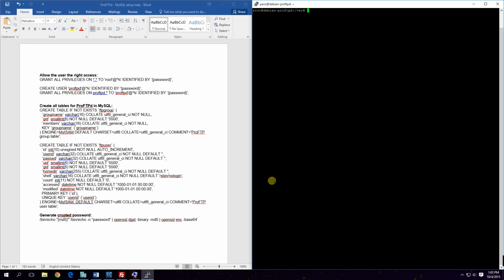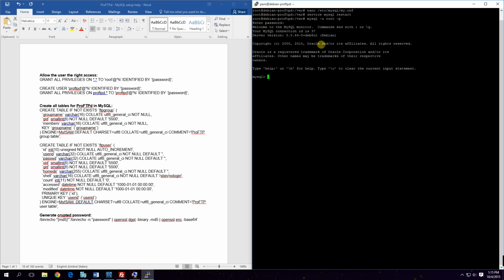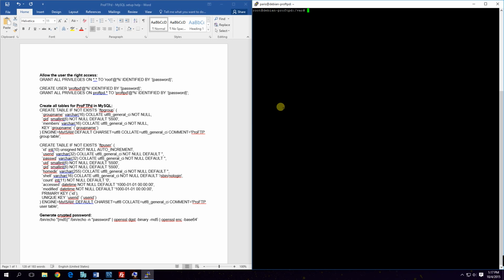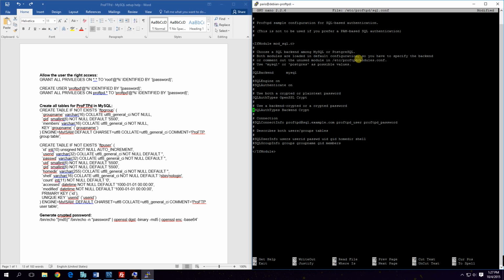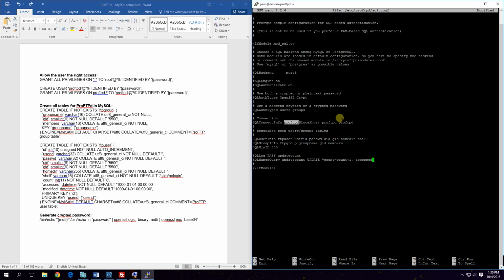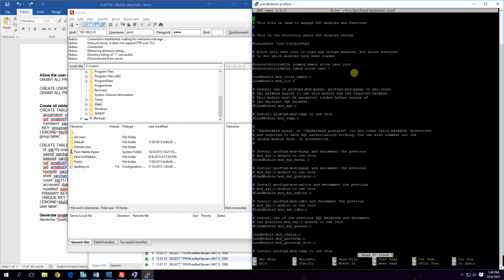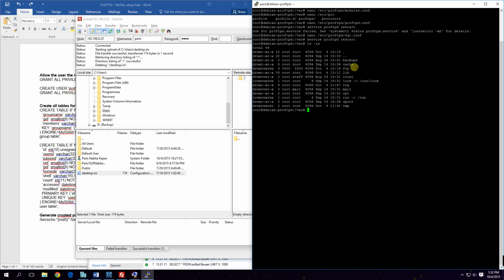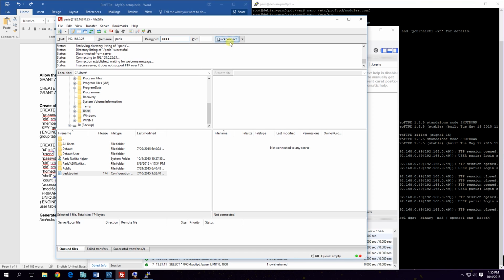How to install FTP with MySQL - ProFTPd with MySQL on Debian -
Learn how you can use linux as your own FTP server, storage user and group infomartion into a MySQL Database so you can get access for enyware if you setup multi ftp servers up.

If you not have seen my past video about FTP with linux users in ProFTPd you can watch it

To download the help files i use inside to video you can go to my github